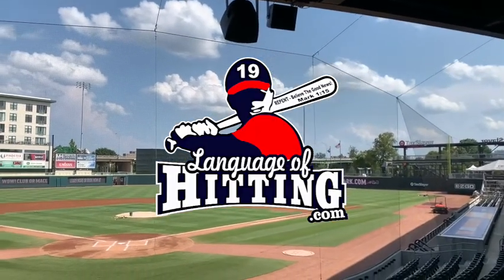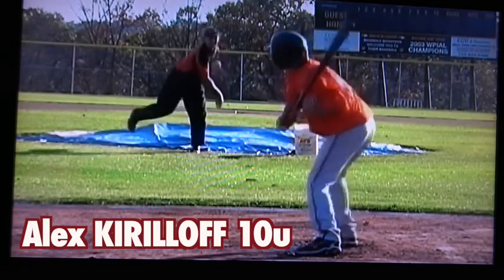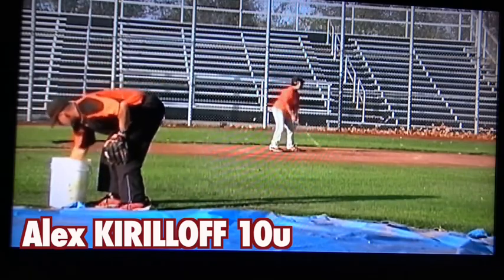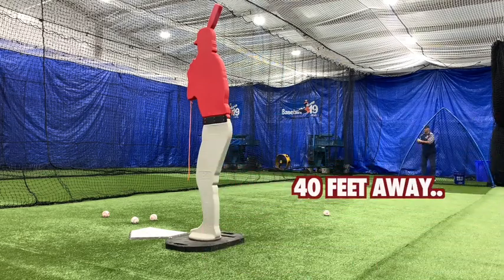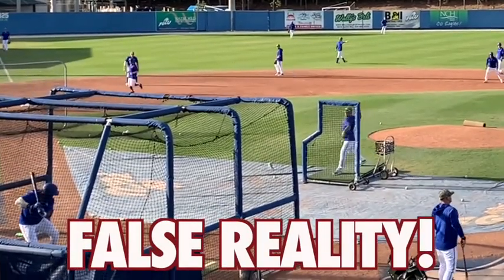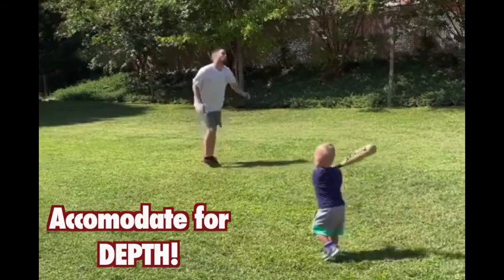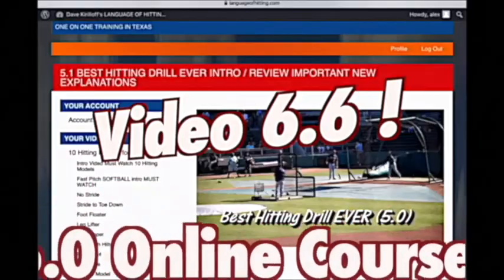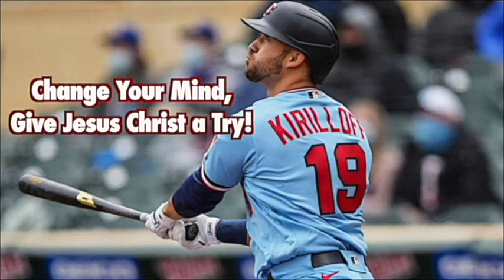How To Hit Better: Try This HITTING TEST/DRILL! What Do Your Realize?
Try this HITTING TEST/DRILL for yourself!  For most players, this test validates the concept of hitting perception and how it pertains to DEPTH PERCEPTION. If your player or team is looking for a dedicated hitting consultant, send me a message, and let's have a conversation about how I can be an asset to your Player Development Program.

Dave Kirilloff.
Alex Kirilloff.
Kirilloff Baseball School.
Hitting Drills for timing.
Neuroscience of hitting.